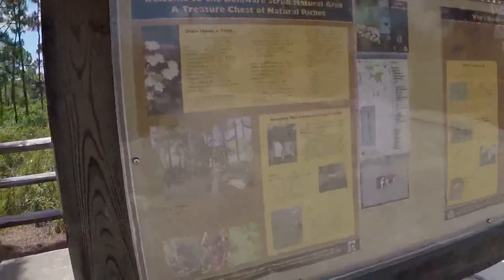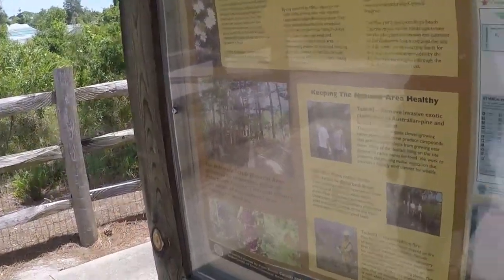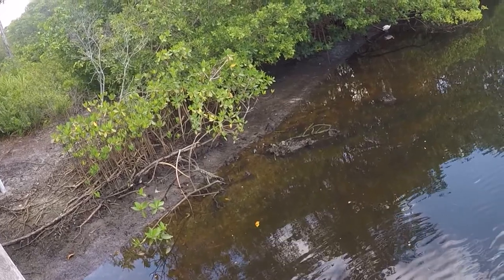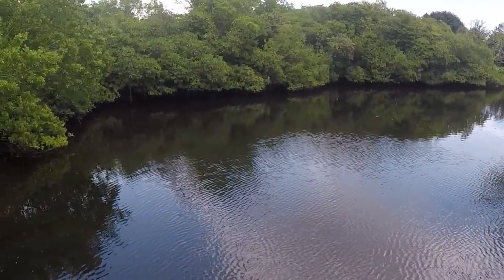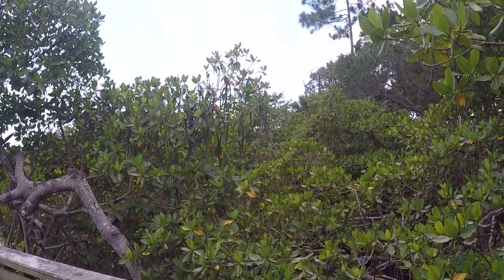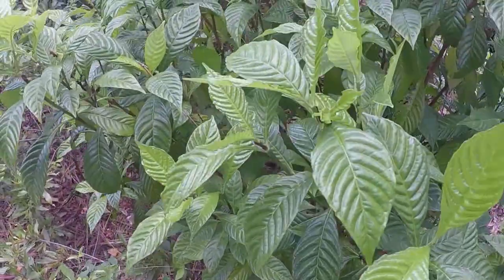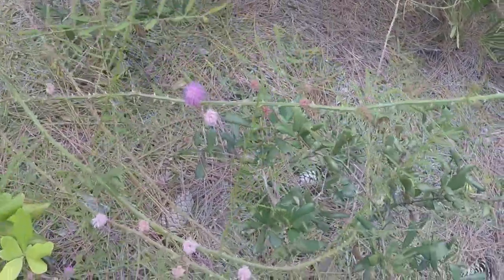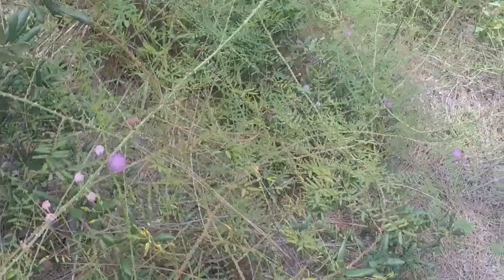DELAWARE SCRUB NATURAL AREA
The Delaware scrub natural area is a beautiful gem of Jupiter Florida. Come and see for yourself :)